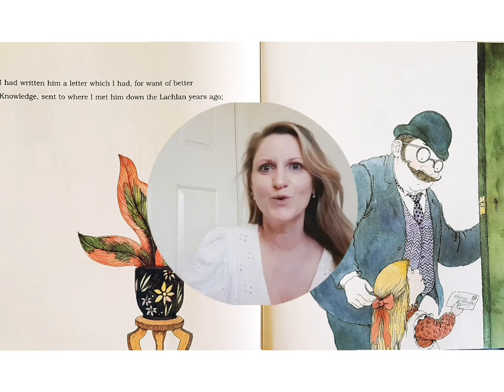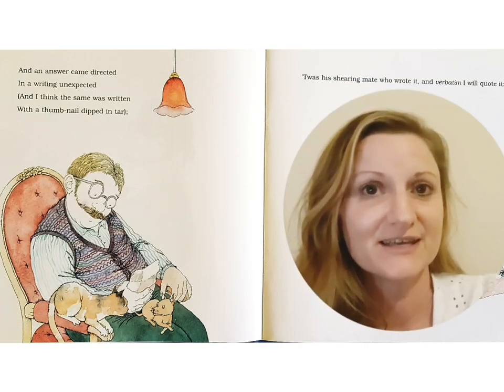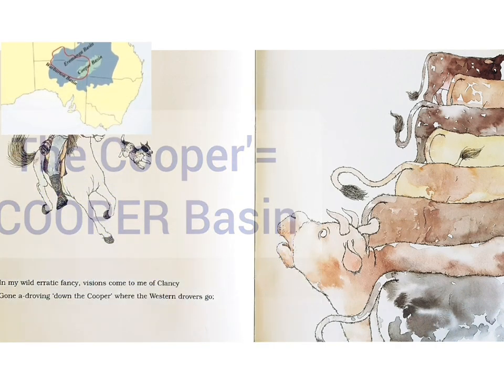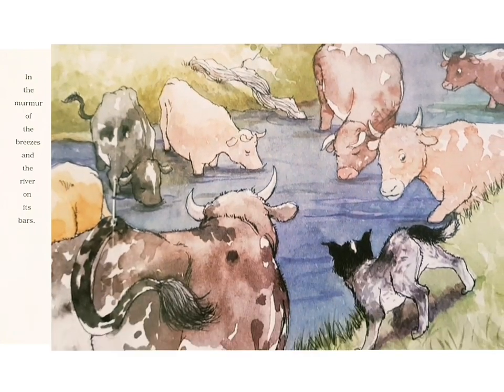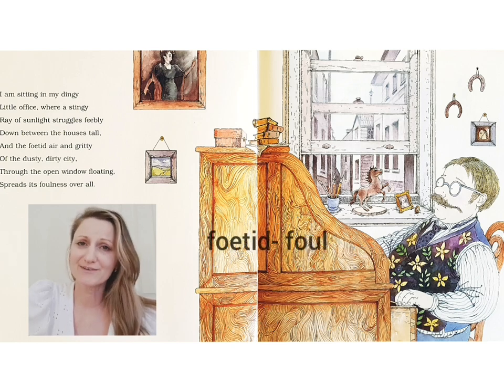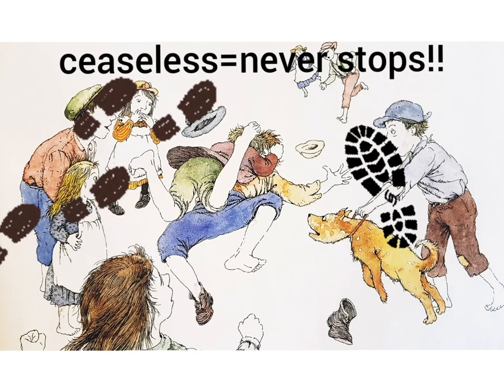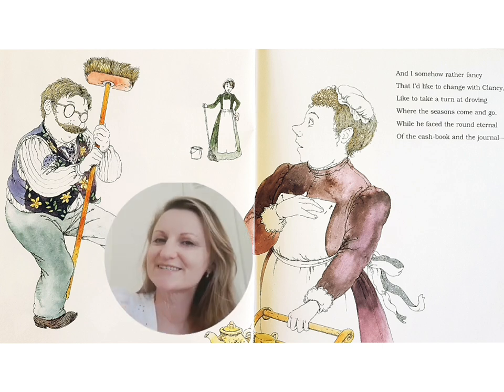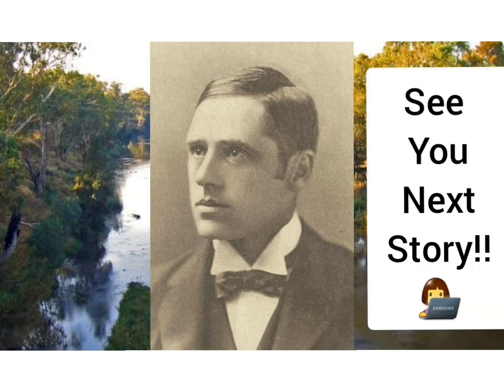🤠 'Clancy of The Overflow' |Read Aloud Picture Book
"Clancy of the Overflow" is a poem by Banjo Paterson, first published in The Bulletin, an Australian news magazine, on 21 December 1889. The poem is typical of Paterson, offering a romantic view of rural life, and is one of his best-known works.

This video will help your readers to understand the vocabulary and concepts in this Australian poem.